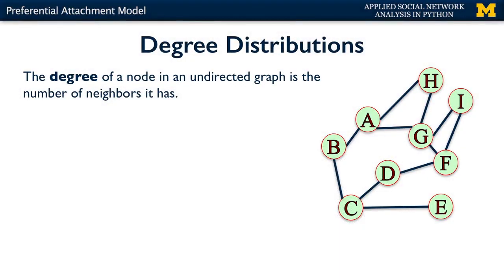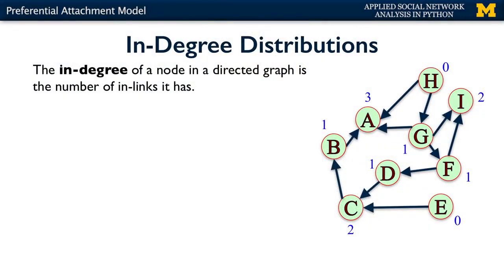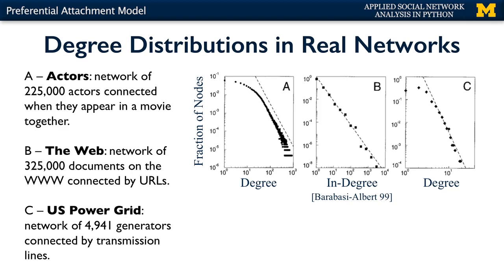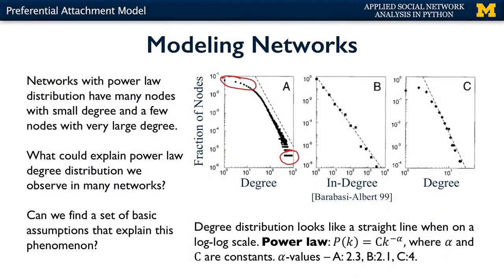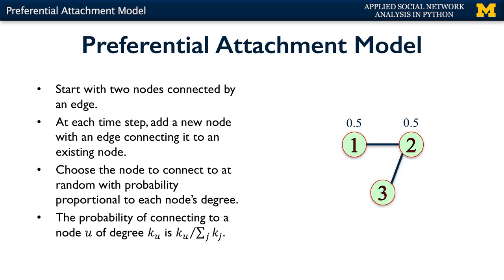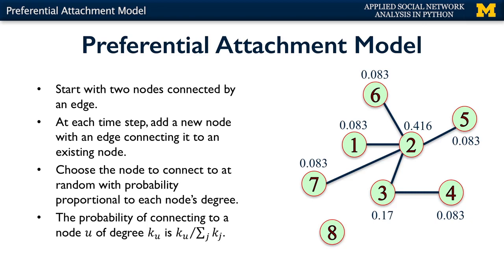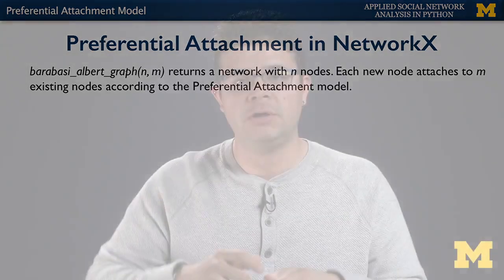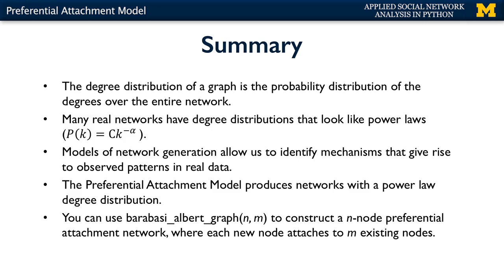Preferential Attachment Model - Applied Social Network Analysis in Python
Link to this course:
Applied Data Science with Python Specialization
This course will introduce the learner to network analysis through tutorials using the NetworkX library. The course begins with an understanding of what network analysis is and motivations for why we might model phenomena as networks. The second week introduces the concept of connectivity and network robustness. The third week will explore ways of measuring the importance or centrality of a node in a network. The final week will explore the evolution of networks over time and cover models of network generation and the link prediction problem.

This course should be taken after: Introduction to Data Science in Python, Applied Plotting, Charting & Data Representation in Python, and Applied Machine Learning in Python.
Graph Theory, Network Analysis, Python Programming, Social Network Analysis
Excellent tour through the basic terminology and key metrics of Graphs, with a lot of help from the networkX library that simplifies many, otherwise tough, tasks, calculations and processes.,Really enjoyed the mathematical component of this course. It was fun to see how you could connect the graph theoretical components to the machine learning concepts from earlier courses.
In Module Four, you'll explore the evolution of networks over time, including the different models that generate networks with realistic features, such as the Preferential Attachment Model and Small World Networks. You will also explore the link prediction problem, where you will learn useful features that can predict whether a pair of disconnected nodes will be connected in the future. In the assignment, you will be challenged to identify which model generated a given network. Additionally, you will have the opportunity to combine different concepts of the course by predicting the salary, position, and future connections of the employees of a company using their logs of email exchanges.